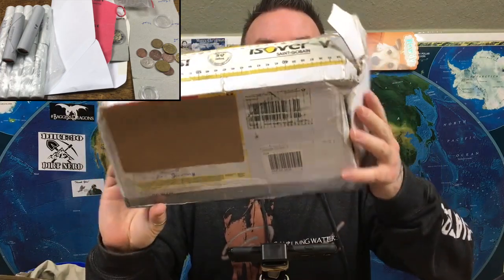Amazing Mail Call and a Bonus Gift!